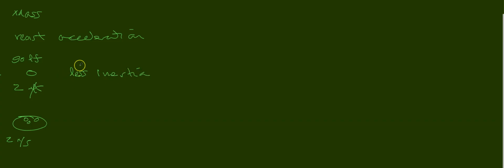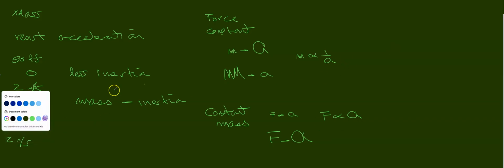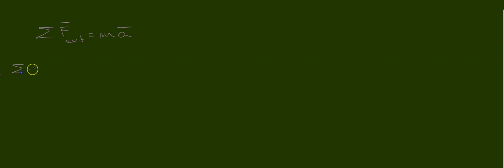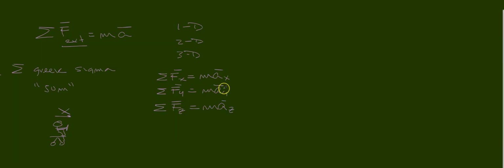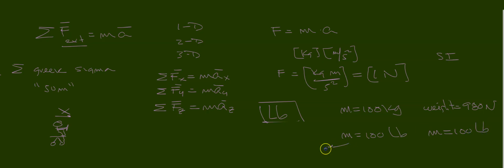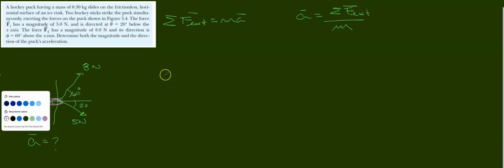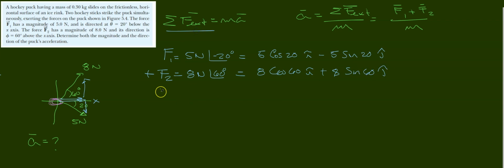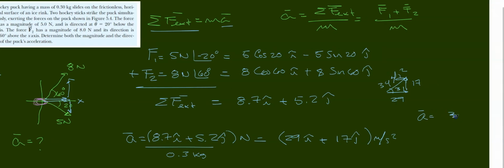23. Mass and Newton's Second Law